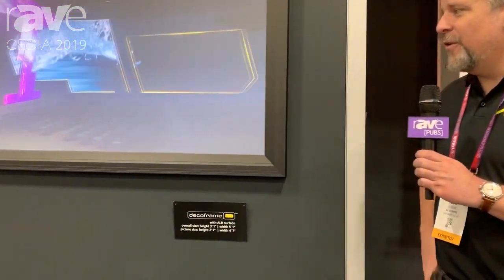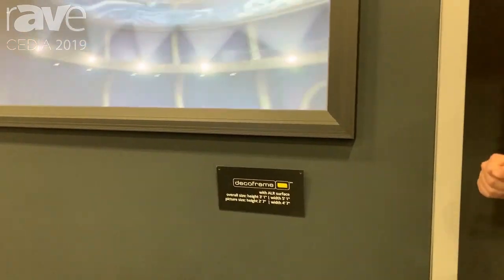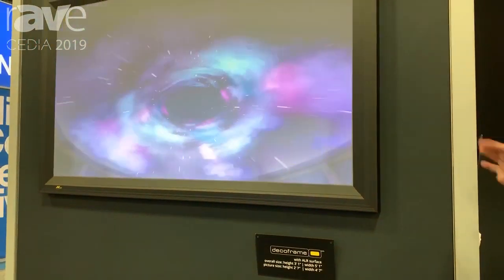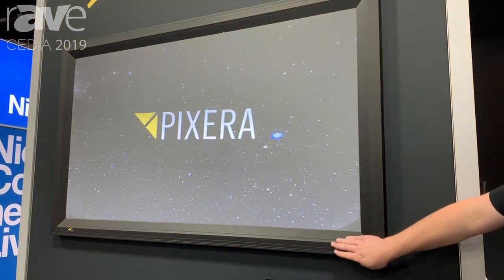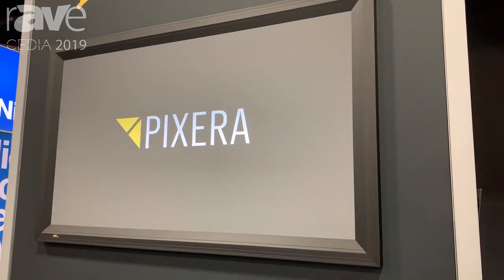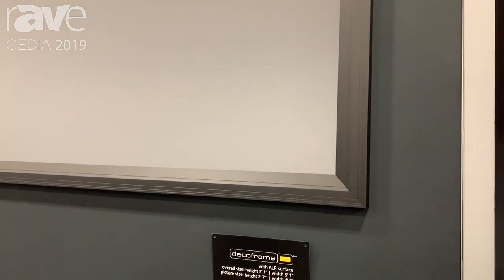CEDIA 2019: AV Stumpfl Shows Off Its Decoframe Fixed Projection Screen